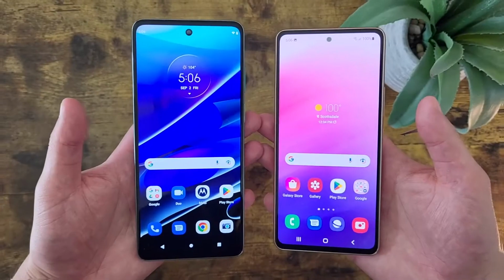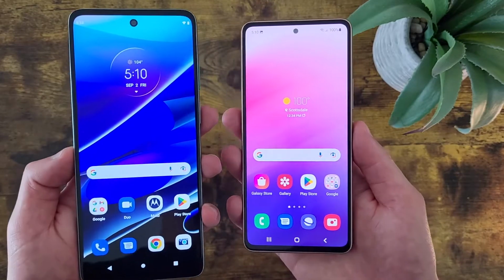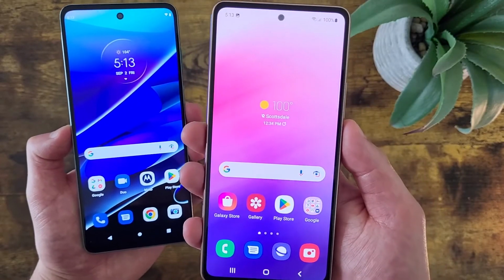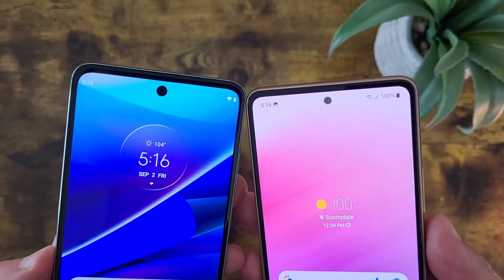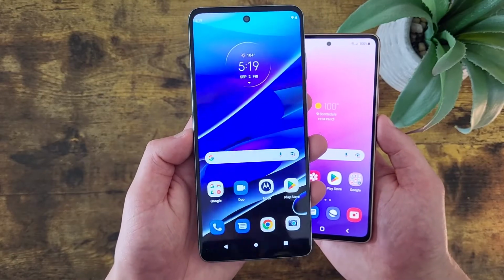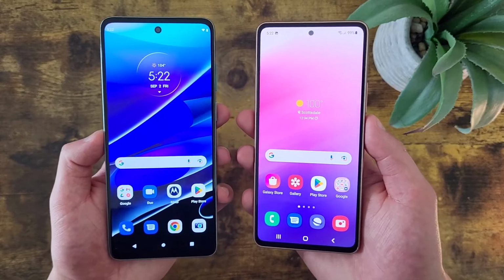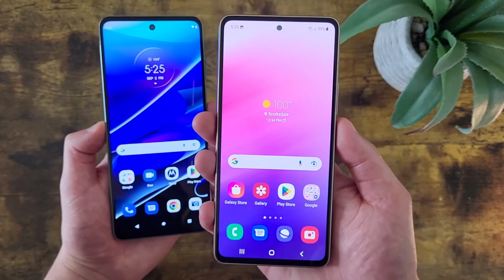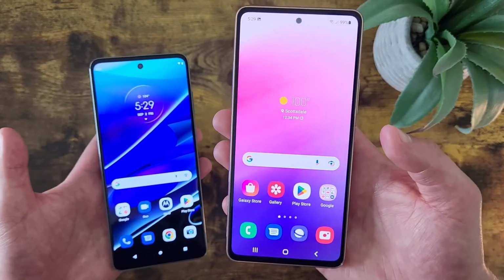Motorola Moto G Stylus 5G (2022) vs Samsung Galaxy A53 5G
Here's a quick comparison between the Motorola Moto G Stylus 5G (2022) and the Samsung Galaxy A53 5G
📦 Motorola Moto G Stylus 5G 2022 (Amazon)
📦 Samsung Galaxy A53 5G (Amazon)
📲 More videos about the Motorola Moto G Stylus 5G (2022)
📲 More videos about the Samsung Galaxy A53 5G